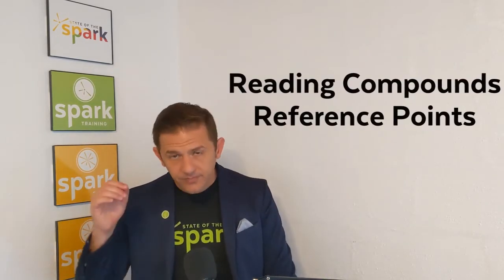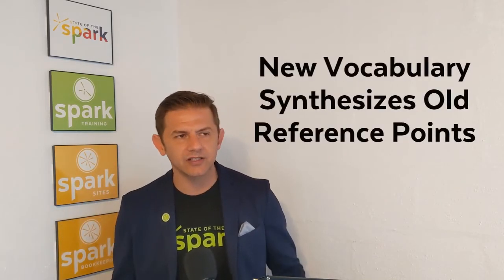How to Read a Book in a Day: SQ3R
How I typically read a book in a single day is by using the SQ3R method!

In short, SQ3R stands for:
S - Survey
Q - Question
R - Read
R - Recite
R - Review

This video covers how I survey a book to absorb it's teaching in a single sitting. Then, I decided I decide when and if I need to read the rest of the material.

I cover how to decide if you need to read the rest of the book, and how to still absorb the rest of the book in one sitting!